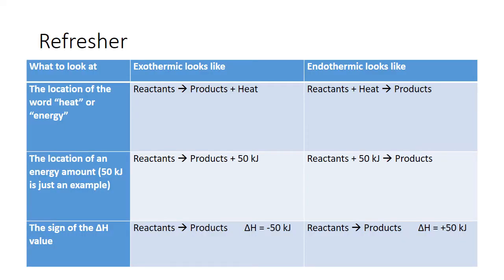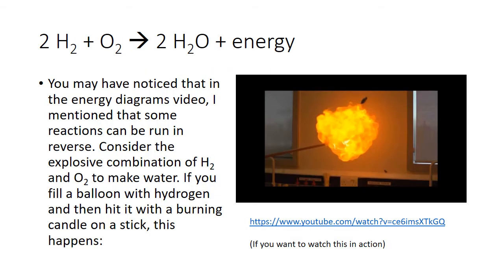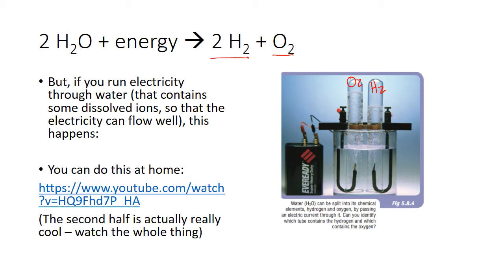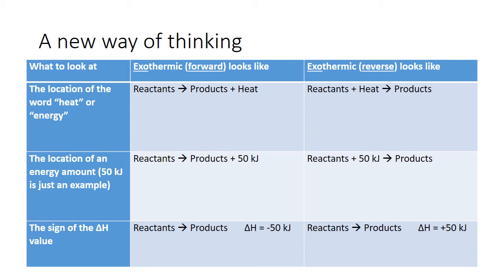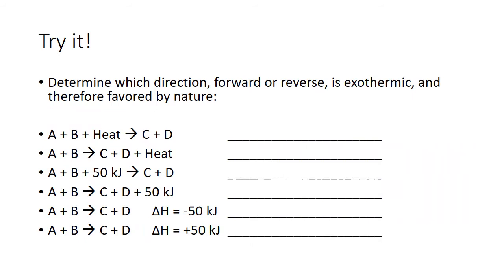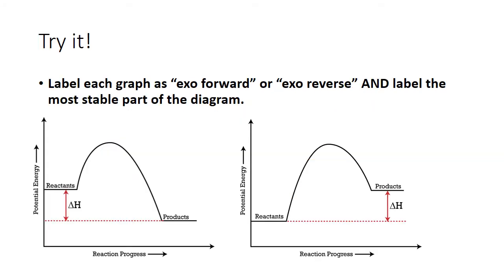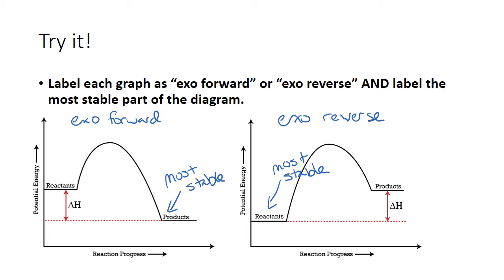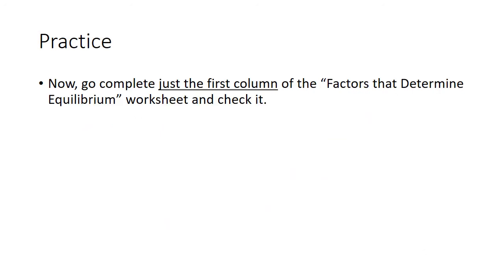Driving Force #1: Enthalpy